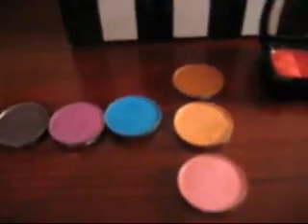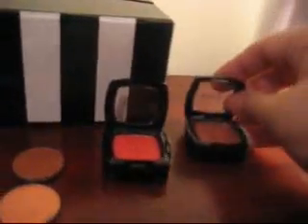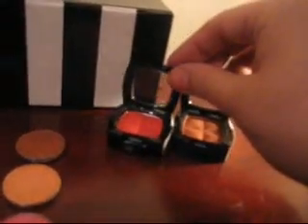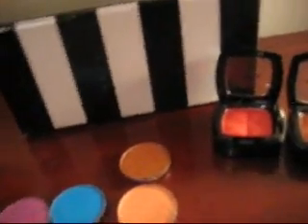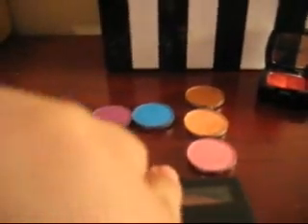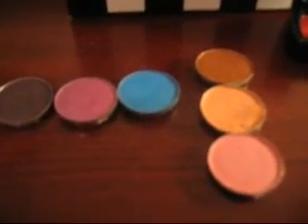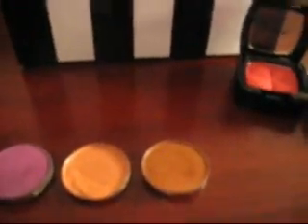Review NYX Trios & Singles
A review about NYX trios and single eyeshadows, plus a warning about depotting them!
**  I dont have a lisp! i dont know why my camera makes me sound like I do! lol